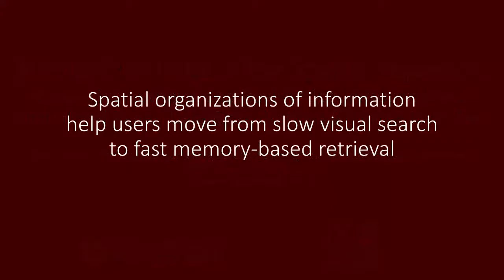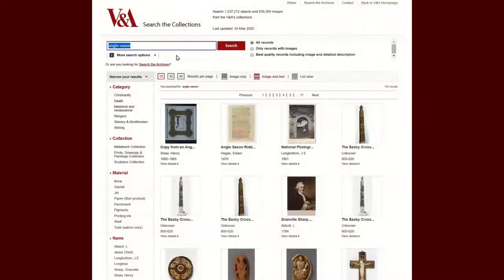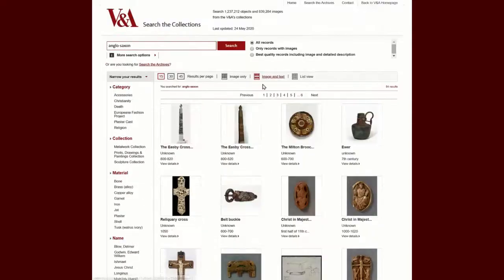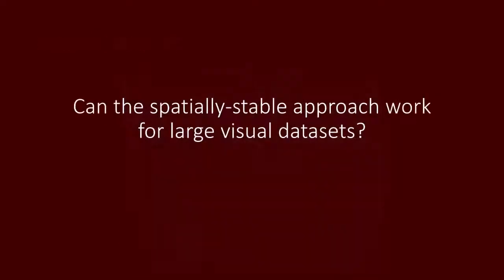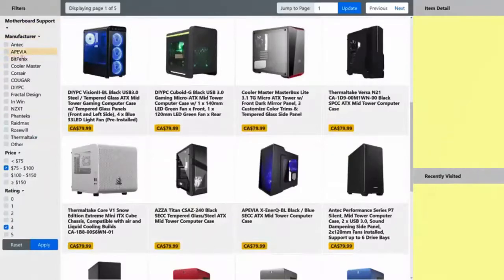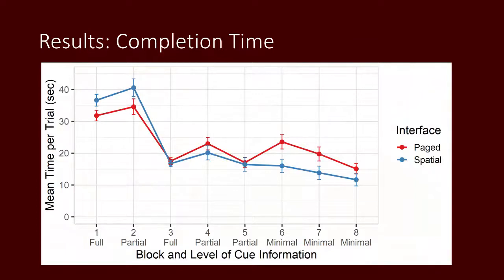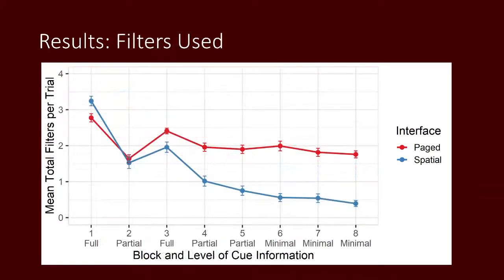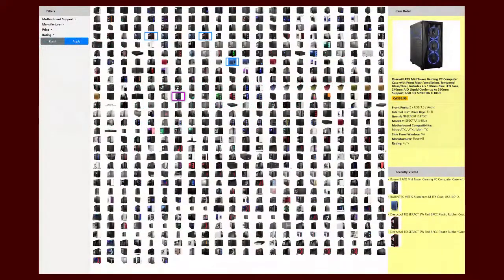GI 2020 Testing the Limits of the Spatial Approach: Retrieval and Revisitation in Spatial Interfaces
Authors: Carl Gutwin, Michael Van Der Kamp, Jeremy Storring, Andy Cockburn, and Cody Phillips
Abstract: Finding and revisiting objects in visual content collections is common in many analytics tasks. For large collections, filters are often used to reduce the number of items shown, but many systems generate a new ordering of the items for every filter update – and these changes make it difficult for users to remember the locations of important items. An alternative is to show the entire dataset in a spatially-stable layout, and show filter results with highlighting. The spatial approach has been shown to work well with small datasets, but little is known about how spatial memory scales to tasks with hundreds of items. To investigate the scalability of spatial presentations, we carried out a study comparing finding and re-finding performance with two data organizations: pages of items that re-generate item ordering with each filter change, and a spatially-stable organization that presents all 700 items at once. We found that although overall times were similar, the spatial interface was faster for revisitation, and participants used fewer filters than in the paged interface as they gained familiarity with the data. Our results add to previous work by showing that spatial interfaces can work well with datasets of hundreds of items, and that they better support a transition to fast revisitation using spatial memory.